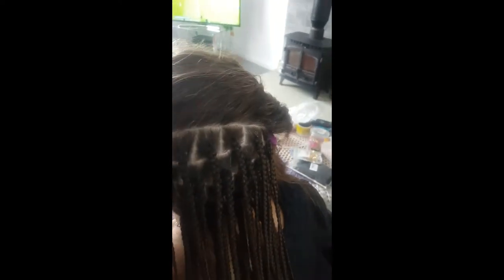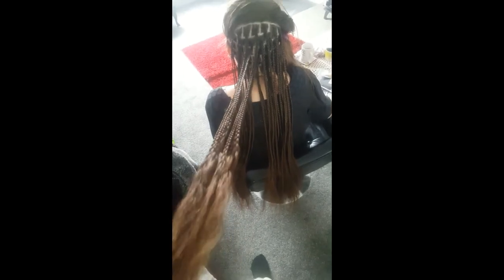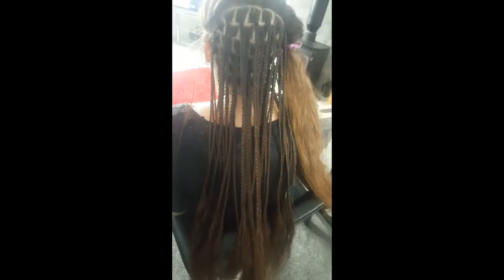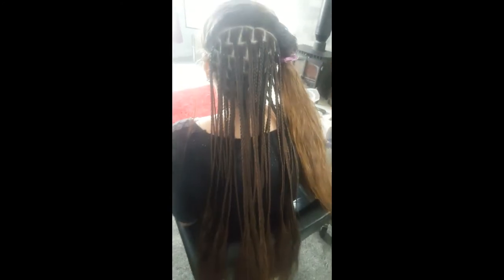how to do box braids brick layer